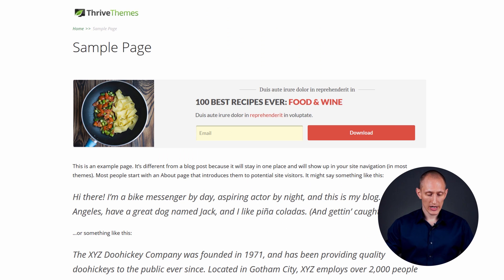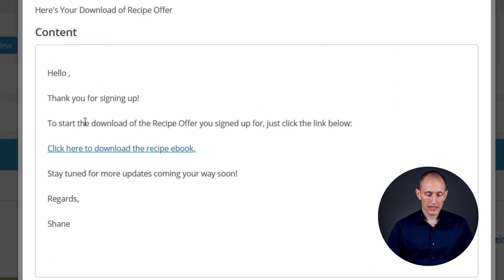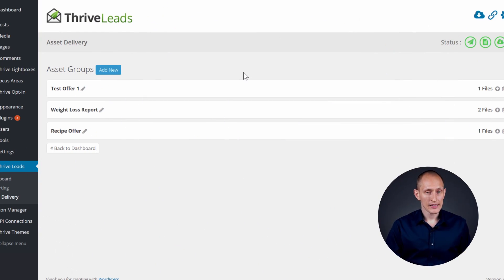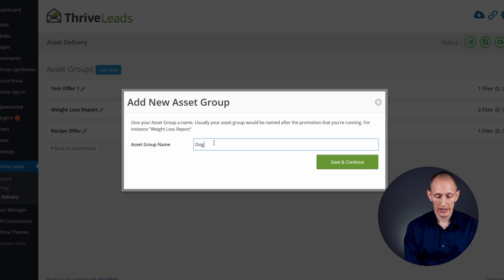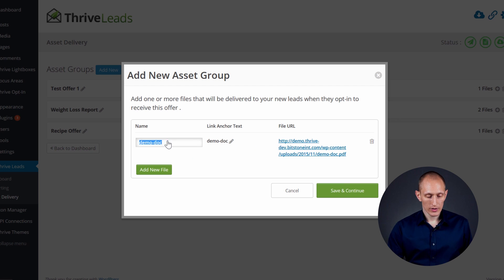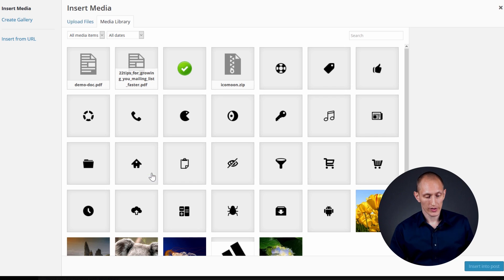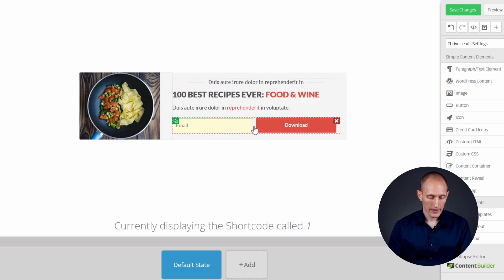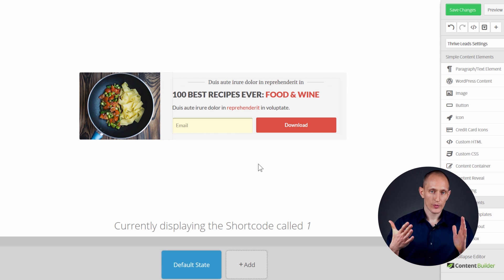Easily Send Download Links to New Subscribers in Thrive Leads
This is a quick demonstration of the Thrive Leads Asset Delivery feature, which lets you associate specific downloadable files with your opt-in forms and those will be sent instantly to new subscribers.